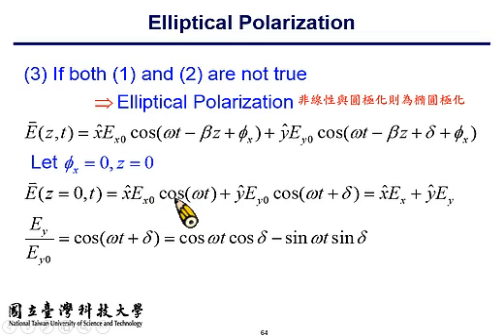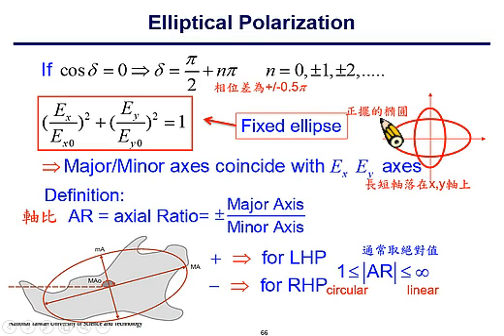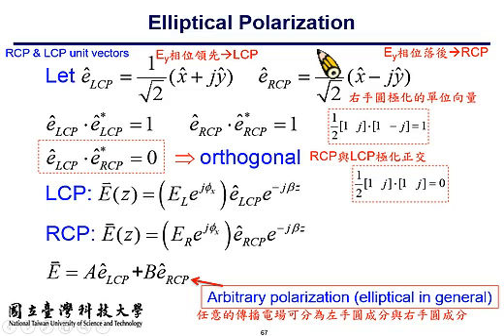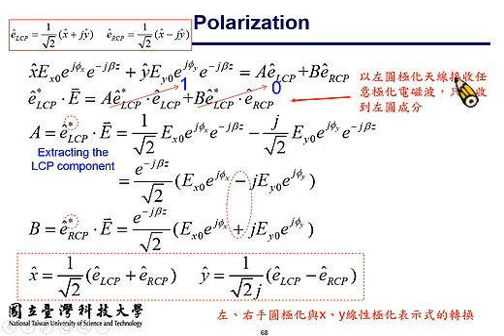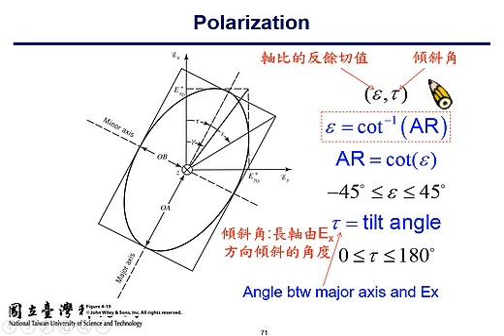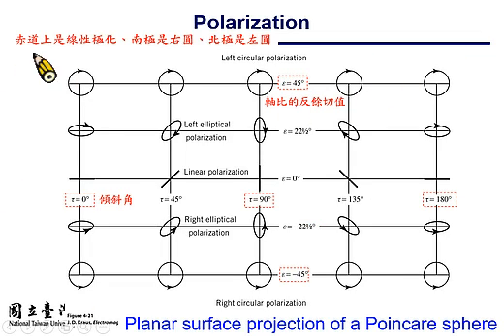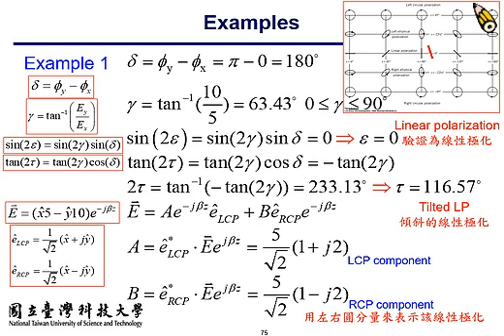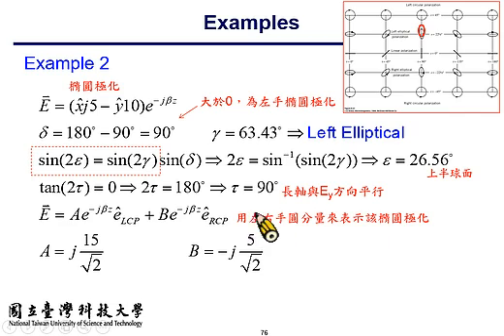EE5306701電磁理論CH4 20211025 3